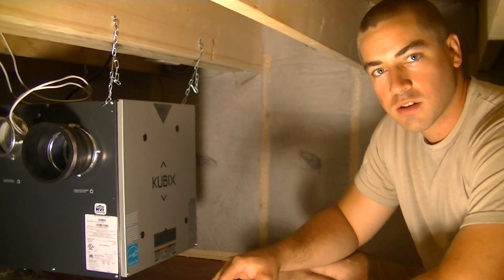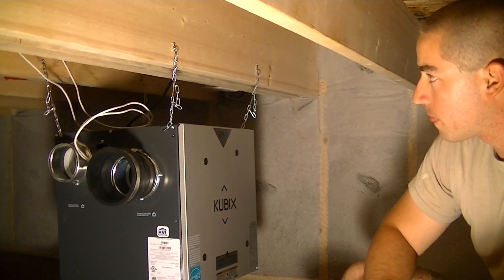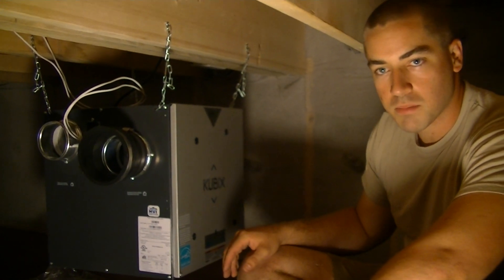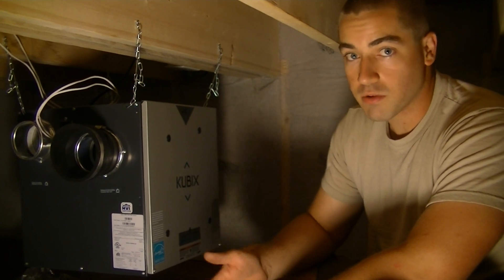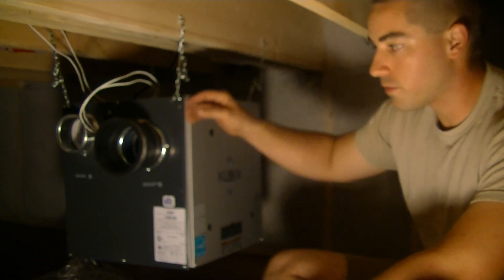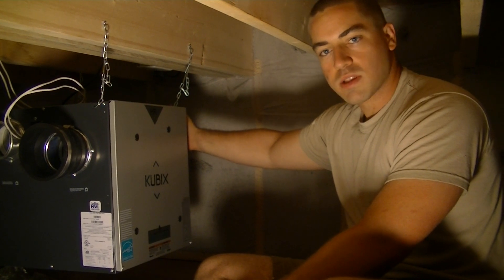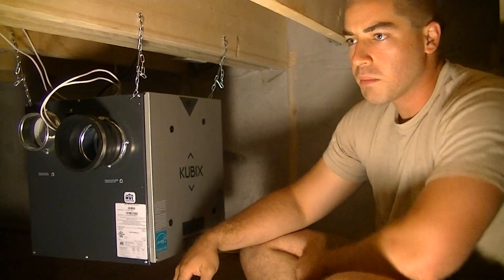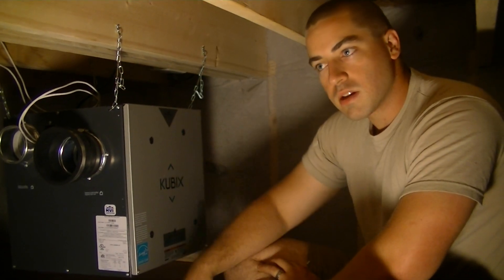HRV, Heat Recovery Ventilator in Air-Tight House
HRV made by Venmar.  This heat recovery ventilator circulates 40CFM in low speed and 80 CFM in high.  It is a cost effective way to bring in fresh air without loosing all the heat in the house.